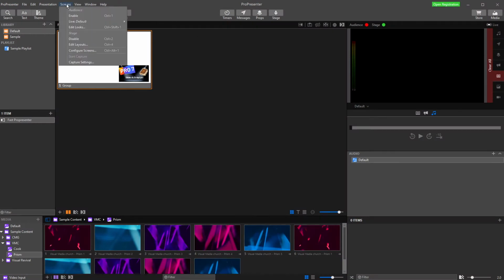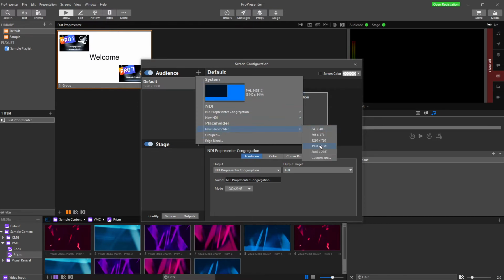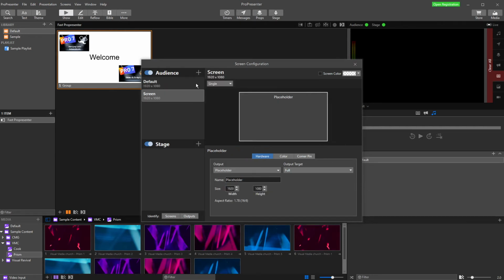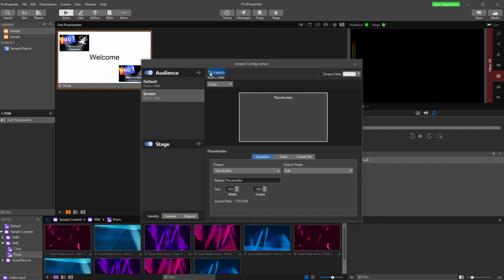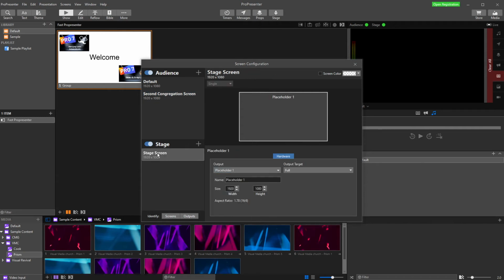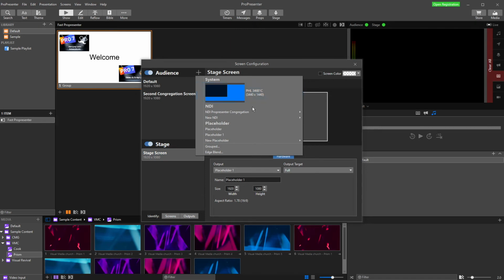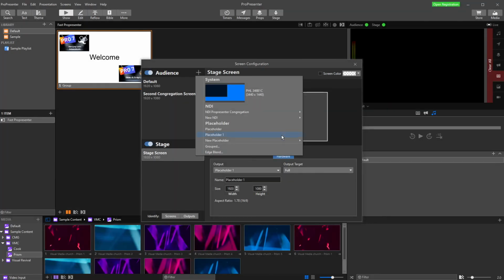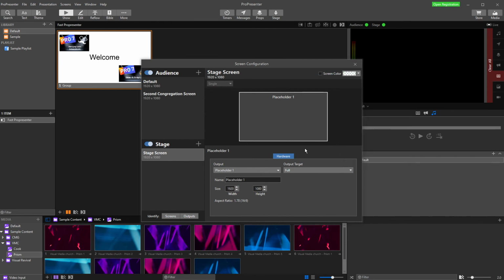Adding a new screen & Output in Propresenter 7 in less then 2 minutes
This short tutorial explains how you can create a new presentation and add your first slide as well as some of the basic editing features for slides.